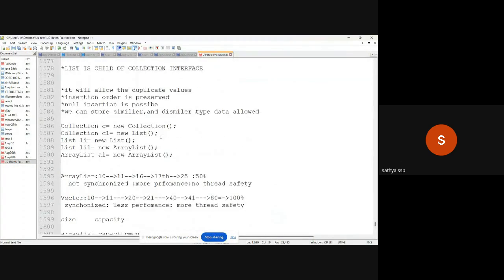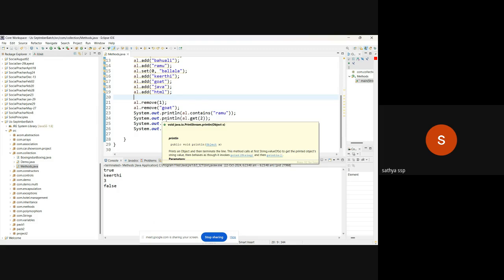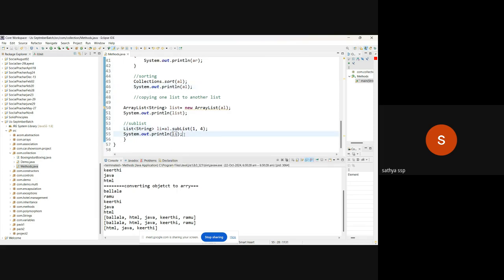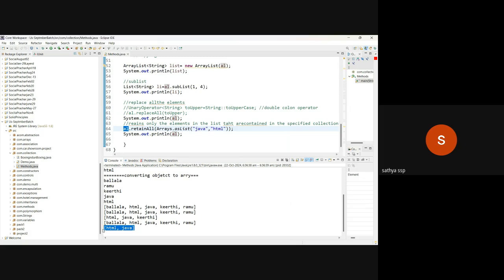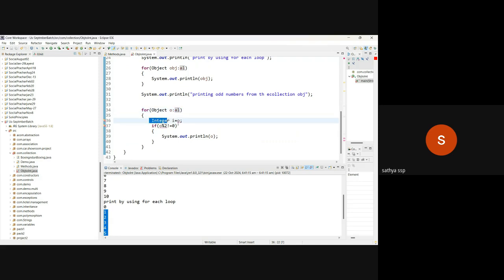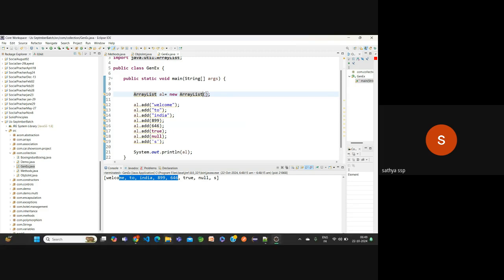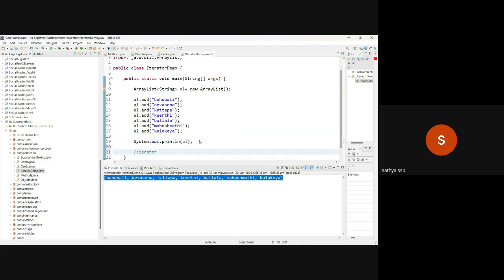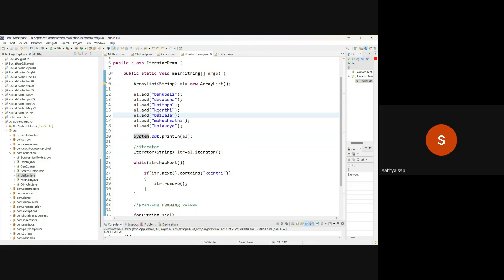core java: Collection Part 2 |ArrayList examples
Q1: Implement a program that performs the following operations on an ArrayList of integers:
1.Add elements 1 to 10 to the ArrayList.
2.Remove all even numbers.
3.Print the remaining elements.

Q.2 Implement a program that uses a HashMap to store student names and their corresponding scores. Perform the following operations:
Add at least five students to the HashMap with their scores.
Print the names and scores of all students.
Calculate and print the average score of all students.

Q.3 Create a program that uses a HashSet to store a collection of unique words from a given sentence. Perform the following operations:
Accept a sentence as input.
Split the sentence into words and add them to the HashSet.
Print the unique words.

Q.4Implement a program that performs the following operations on an ArrayList of strings:
Add several random strings to the ArrayList.
Sort the strings in alphabetical order.
Print the sorted list.

Q.5Create a program that uses a HashMap to store the names of countries and their respective capitals. Implement the following operations:
Add at least five country-capital pairs to the HashMap.
Prompt the user to enter a country name and retrieve the corresponding capital.
Display an error message if the country is not found in the HashMap.

Q.6Create a program that uses two HashSet collections to find the intersection of elements between them.
Initialize two HashSet collections with some common and some unique elements.
Find and print the elements that exist in both sets.

Q.7Implement a program that performs the following operations on a LinkedList of integers:
Add elements from 1 to 5 to the LinkedList.
Remove the first and last elements.
Insert a new element at the beginning.
Print the LinkedList.

Q.8Create a program that uses a TreeMap to store a collection of words and their corresponding frequencies. Perform the following operations:
Add several words to the TreeMap and keep track of their frequencies.
Print the words in alphabetical order along with their frequencies.

Q.9Create a program that uses a HashSet to store a collection of unique employee IDs. Implement the following operations:
Add employee IDs to the HashSet.
Check if a given employee ID exists in the HashSet.
Print the number of unique employee IDs.

Q.10Create a program that uses a HashMap to store the names of fruits and their corresponding colors. Implement the following operations:
Add at least five fruit-color pairs to the HashMap.
Prompt the user to enter a fruit name and retrieve the corresponding color.
Display an error message if the fruit is not found in the HashMap.

Q.11Implement a program that performs the following operations on an ArrayList of strings:
Filter and create a new ArrayList containing strings with a specific prefix.
Print the filtered ArrayList.

Q.12Create a program that uses two HashSet collections to find the difference between elements in them.

Find and print the elements that exist in the first set but not in the second set.